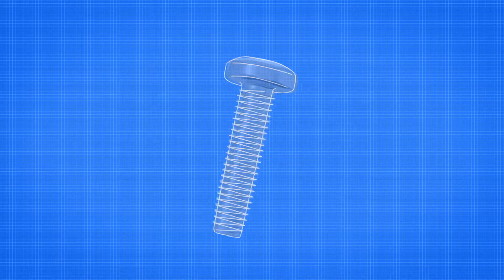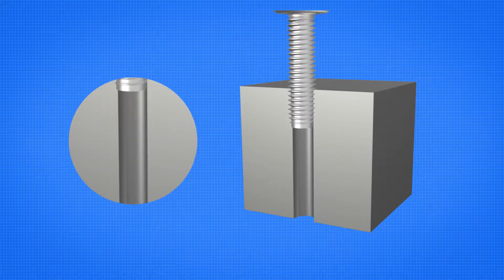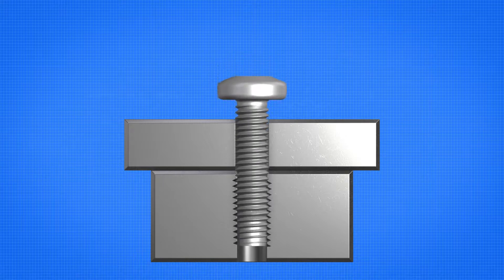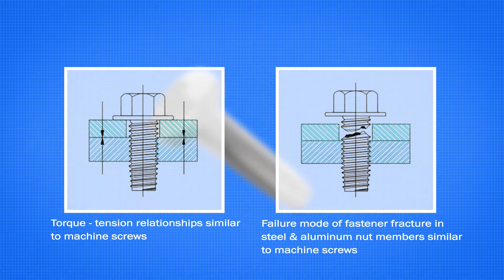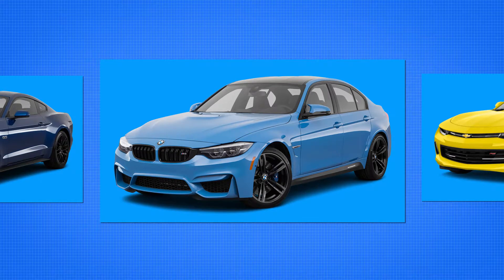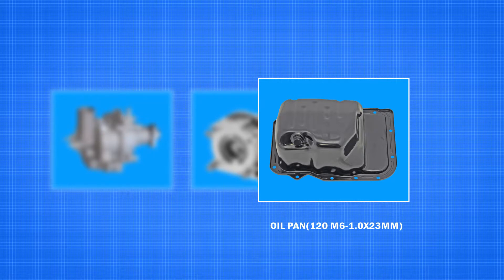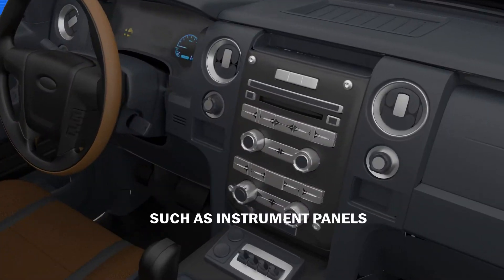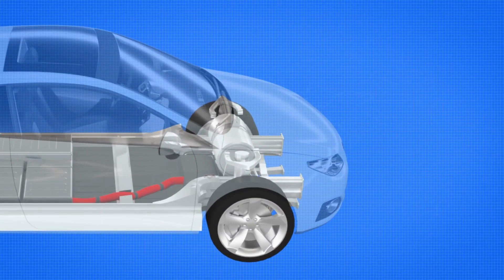TAPTITE® PRO™ Screws - English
Explaining the features and benefits of TAPTITE® PRO™ screws. TAPTITE® fasteners are a trademark of REMINC.